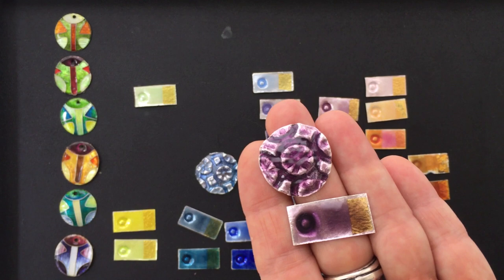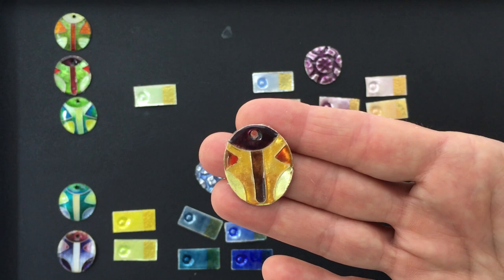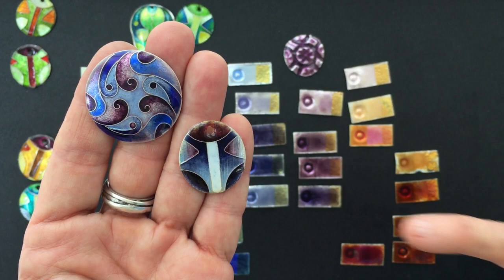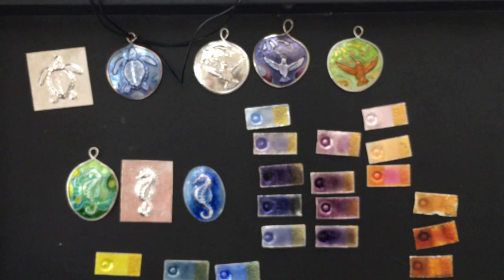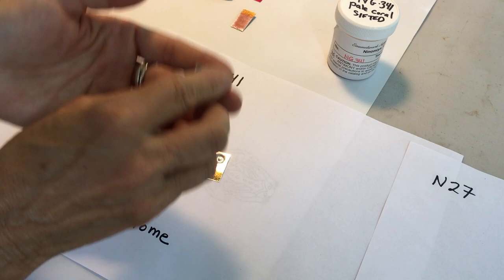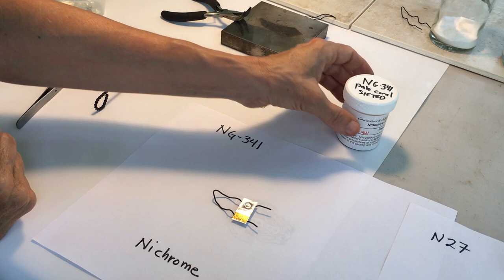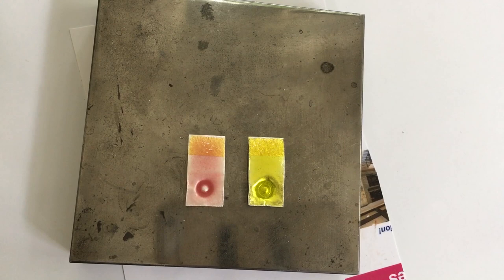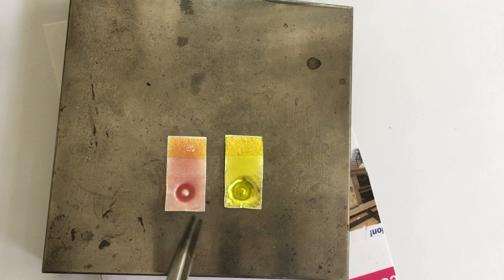Sample Strip Variations with Lillian Jones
In this video, I visit with Lillian Jones in her studio and talk about some very interesting sample strips she is currently making.

You can also visit my pages!